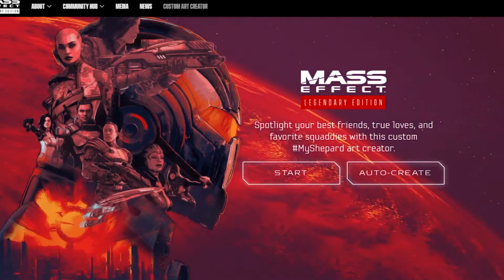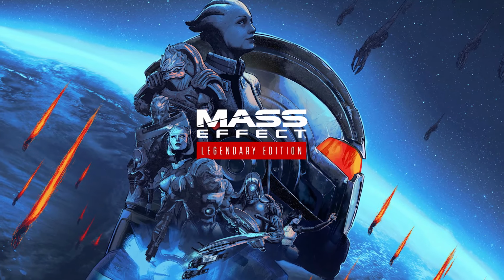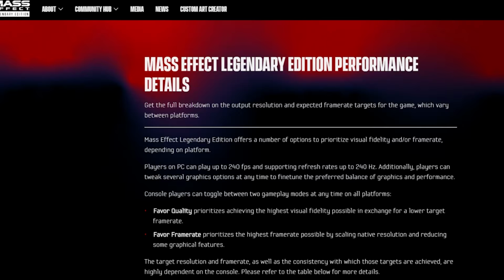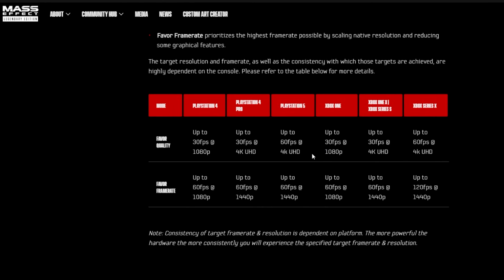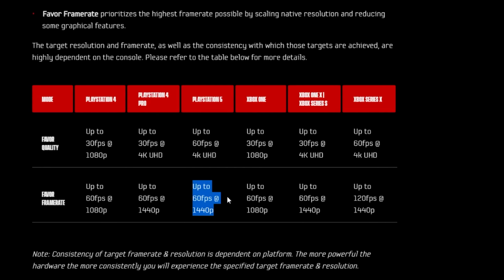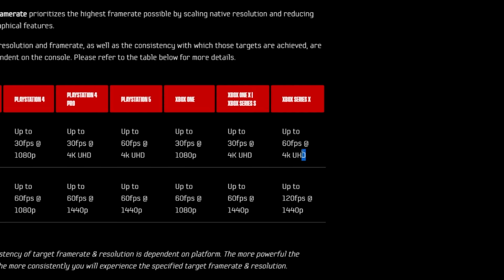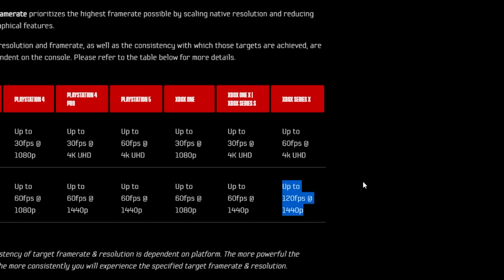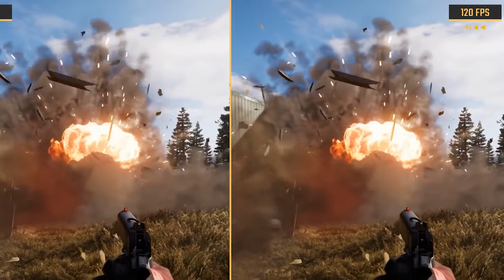Mass Effect Legendary Edition NEWS UPDATE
Mass Effect Legendary Edition NEWS UPDATE - PERFORMANCE & New Bonus Soundtrack?!

We've got a few pieces of news & an update to unpack today pertaining Mass Effect Legendary Edition! So let's look at it.